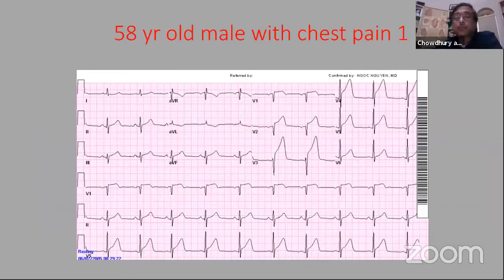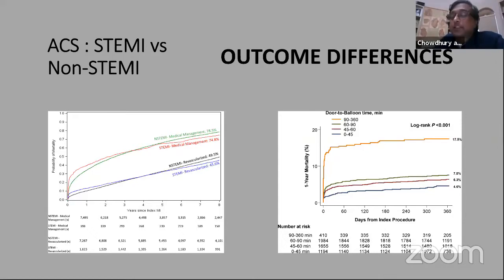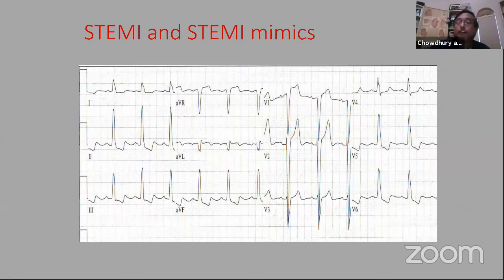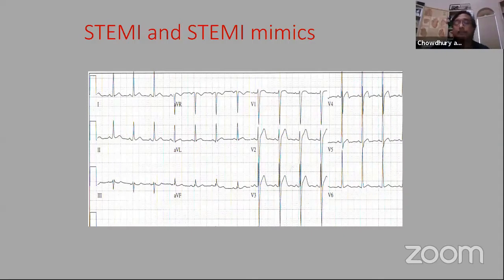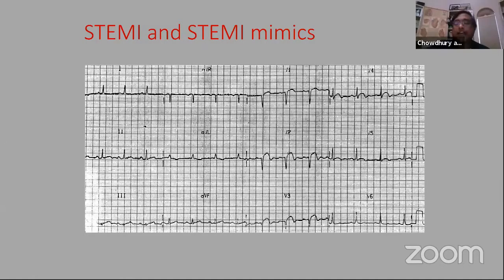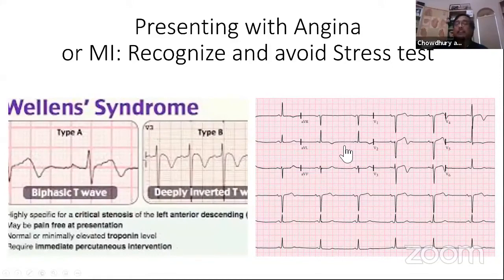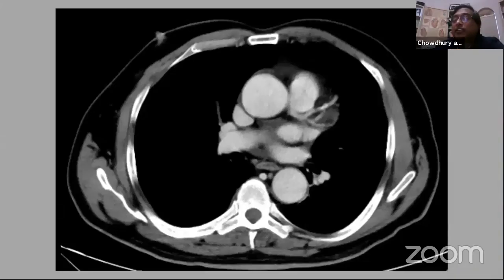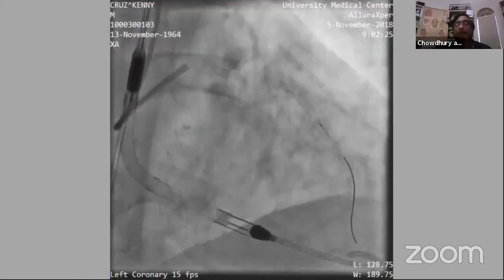Lecture 29: Common ECG in Arrhythmia & ACS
"ECG Basic & Beyond"
Organized by: ECG Study Group

Speakers of the lecture:
Dr. Rafique Ahmed,
Consultant Cardiac Electrophysiologist, MedStar Heart & Vascular
Institute, Baltimore, Maryland, USA

Clinical Prof. of Medicine, School of Medicine, The University of Nevada, USA

Course Directors:
Prof. Dr. M Atahar Ali & Prof. Dr. Abdul Wadud Chowdhury

Supported by: Beximco Pharmaceuticals Ltd.

Time & Date: 30 January (Saturday) 2021 at 9.00 pm.